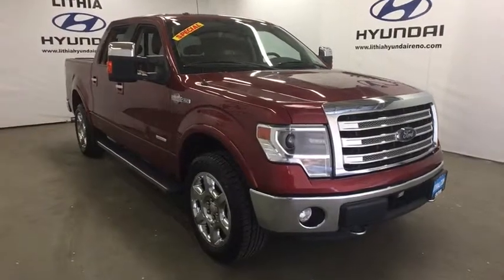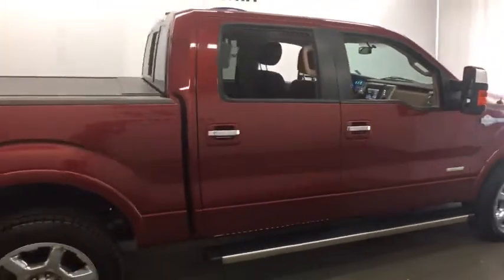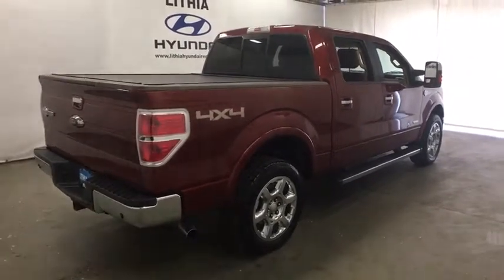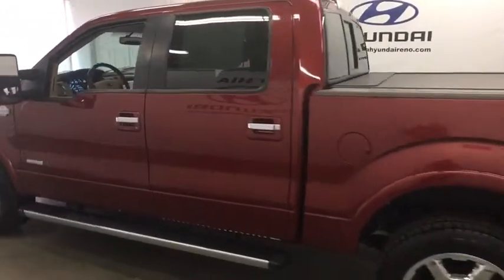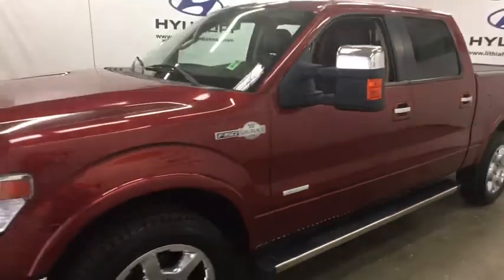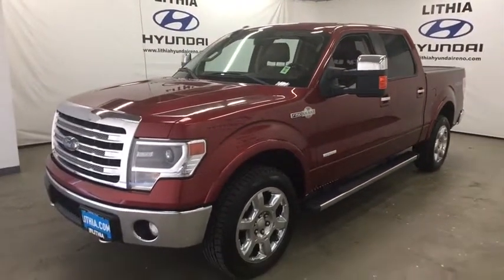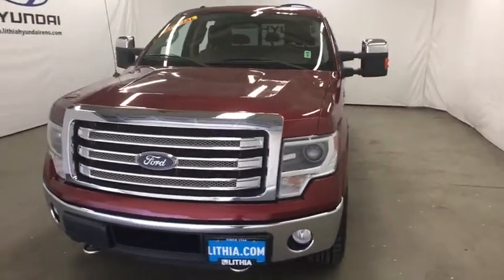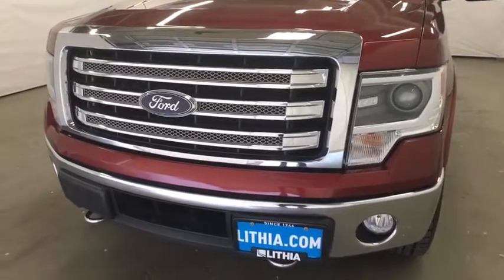2014 Ford F-150 Reno, Carson City, Northern Nevada, Sacramento, Roseville, NV EKD75499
Used 2014 Ford F-150 available in Reno, Nevada at Lithia Hyundai of Reno. Servicing the Carson City, Northern Nevada, Sacramento, Roseville, NV area
2014 Ford F-150 4WD SuperCrew 145 King Ranch - Stock#: EKD75499 - VIN#: 1FTFW1ET8EKD75499

CARFAX 1-Owner. WAS $24674 $1600 below Kelley Blue Book! Heated/Cooled Leather Seats Flex Fuel Running Boards Satellite Radio Premium Sound System Aluminum Wheels Hitch 4x4 Back-Up Camera Heated Rear Seat AND MORE! KEY FEATURES INCLUDE: Leather Seats 4x4 Heated Driver Seat Heated Rear Seat Cooled Driver Seat Back-Up Camera Running Boards Flex Fuel Premium Sound System Satellite Radio iPod/MP3 Input Bluetooth Trailer Hitch Aluminum Wheels Remote Engine Start. MP3 Player Privacy Glass Keyless Entry Steering Wheel Controls Child Safety Locks. EXPERTS ARE SAYING: KBB.coms review says Whether its an inexpensive basic work truck that can take a beating and still hold its value or a plush horse trailer-hauling family vehicle you can be proud to take to any country club Ford builds an F-150 for all occasions and occupations.. AFFORDABILITY: Was $24674. This F-150 is priced $1600 below Kelley Blue Book. SHOP WITH CONFIDENCE: CARFAX 1-Owner OUR OFFERINGS: Lithia Hyundai of Reno sells new Hyundais certified pre-owned Hyundais and used cars trucks and SUVs! We have excellent finance options as low as 0% on select models in addition to all avilable Hyundai incentives and rebates! We also specialize in second chance financing! We are located in Northern Nevada at 2620 Kietzke Ln. Our hours are Monday-Saturday 8: 30am - 8pm and Sundays 10am - 6pm. 100% customer satifaction is our priority! Price does not include $449 Dealer doc fee taxes and license fees. Price contains all applicable dealer incentives and non-limited factory rebates. You may qualify for additional rebates; see dealer for details.